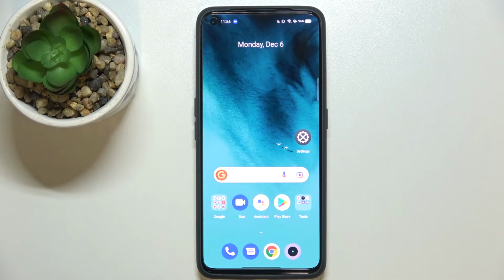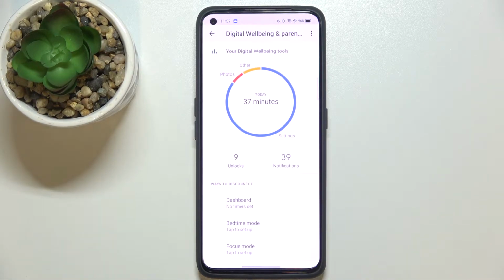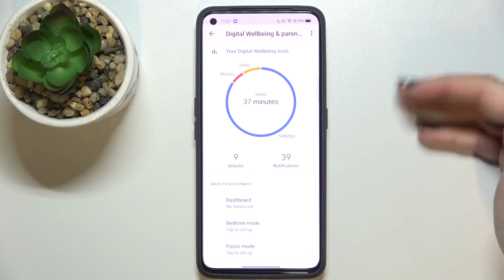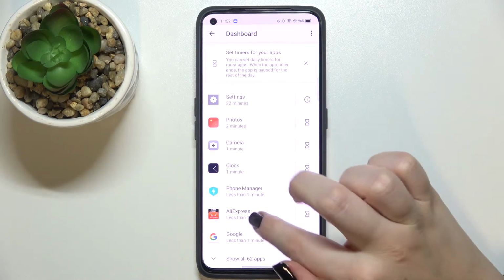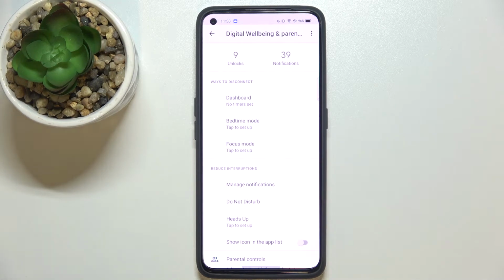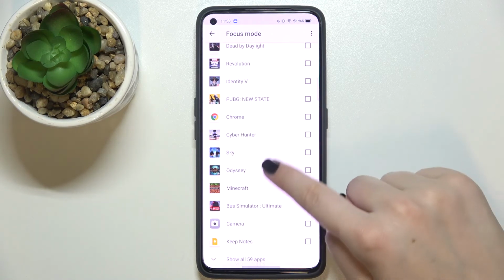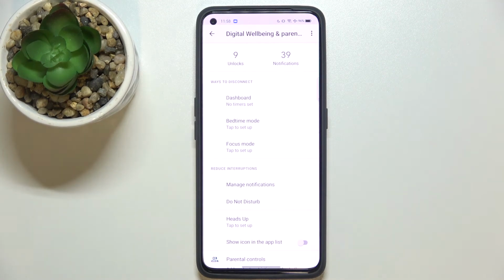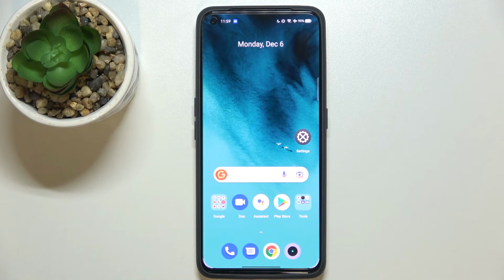How to Check Total Screen Time on REALME GT Neo2 – Display Settings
Learn more info about REALME GT Neo2:
Are you curious how REALME GT Neo2's display time looks? Interested in checking the total time of the screen on the device? In the attached instructions, we show you how to check the total screen time on the REALME GT Neo2. If you want to verify display time on your Realme smartphone, you should follow the tutorial above and learn how to determine display time when browsing applications on your Realme device. Use the video guide to evaluate the total screen time in REALME GT Neo2. Check out our HardReset.info YT channel for a number of useful tutorials regarding the REALME GT Neo2.

How to check how much time you spend in REALME GT Neo2? How to check how much time you spend on applications in REALME GT Neo2? How to see how much time you spend in REALME GT Neo2? How to check total screen time in REALME GT Neo2? How to see total screen time in REALME GT Neo2? How to get access to display settings in REALME GT Neo2?